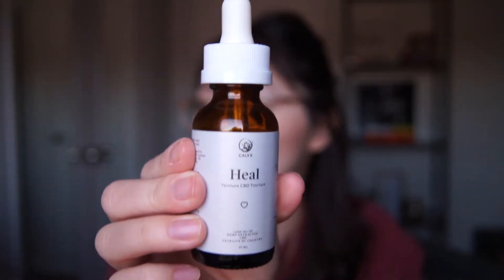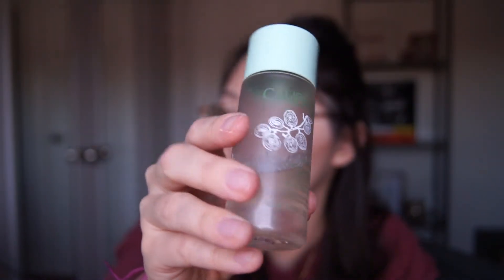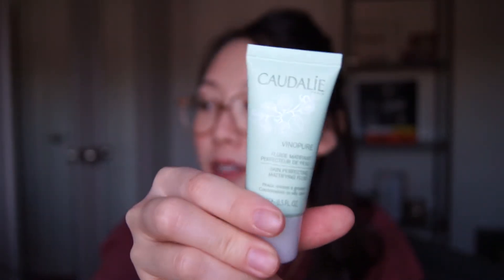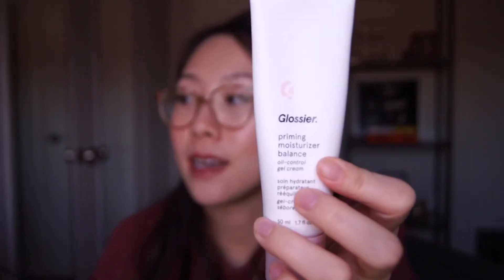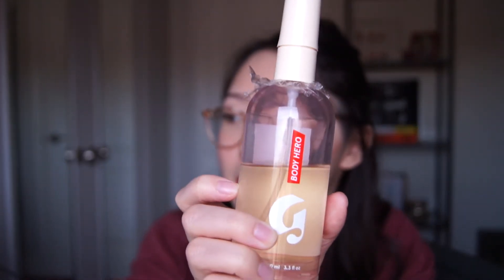Products getting me through the pandemic! Maskne, Eczema, Treatments 🧖‍♀️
All about the skincare products that have been getting me through this pandemic.

ABOUT ME:
Hi! My name is Karen and I'm the founder of Glou Beauty, an early-stage startup. Our first project is called Glou Marketplace - a dedicated online marketplace where beauty lovers can buy and sell their unloved products.

Your support means the world to me, and it really does make my day whenever I get a notification about a new follower or subscriber.

Also, btw, I have these sweet t-shirts for sale. I promise it will become a fave because they're some of the best quality t-shirts money can buy. Also, as a female founder, I find inspiration from other female founders.

x. Karen